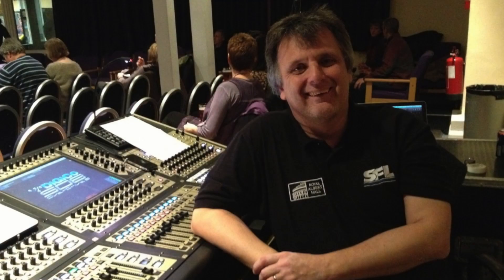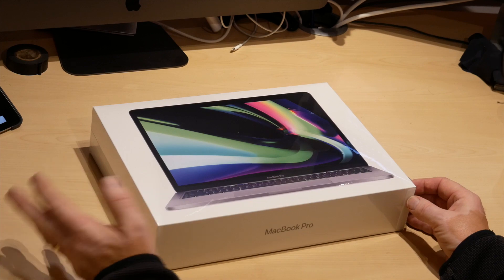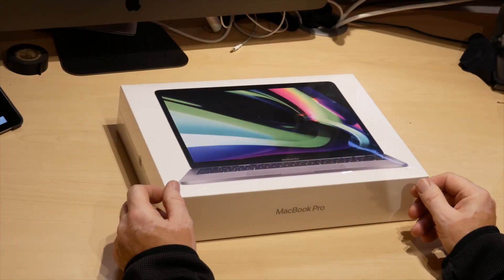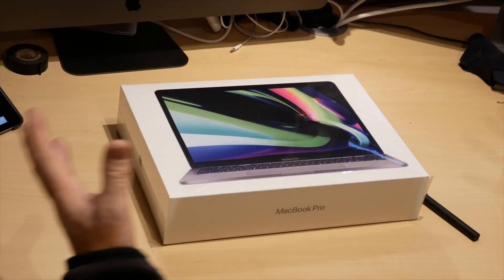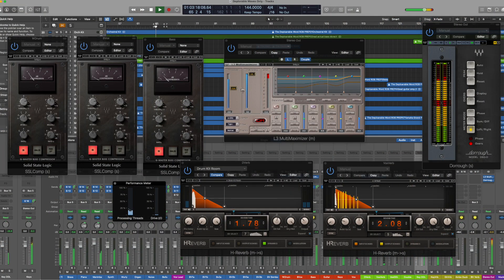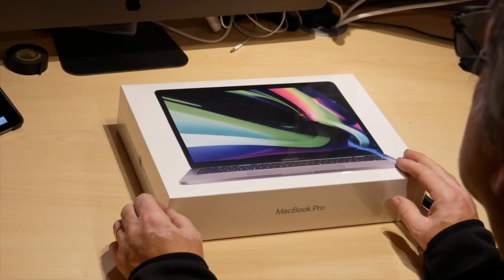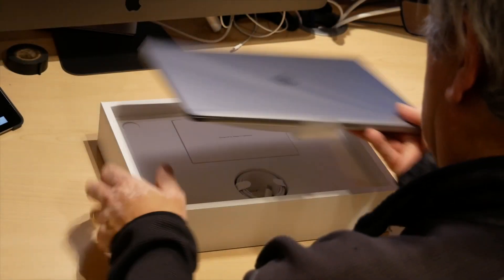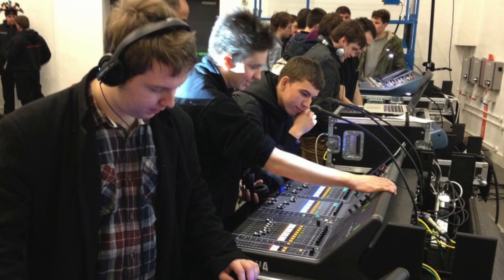MacBook Pro on M1 Apple Silicon for Audio?!! A look at Music Production and Logic Pro X.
In the age when You-tubers seem to buy apple products just to facilitate making films about Apple products! Mark takes a look at the new 13" MacBook Pro for Audio (mainly!) and video. This series will feature real world use an benchmarks. What works with Apple Silcon and what does not? Will Rosetta 2 save us?

We will compare the performance of a 10 core iMac Pro with the new MacBook Pro 13 Inch M1. Both will run Logic Pro X and Final Cut Pro X. We will run third party plugins from Waves, Softube, Fabfilter and Liquidsonics.